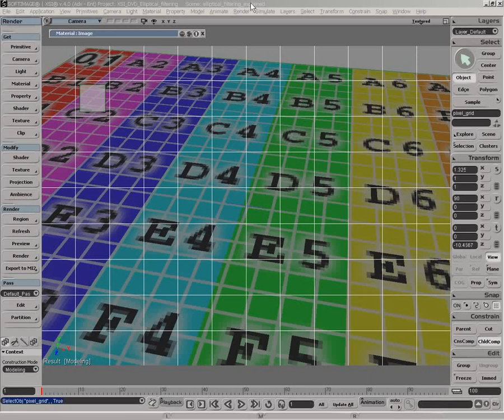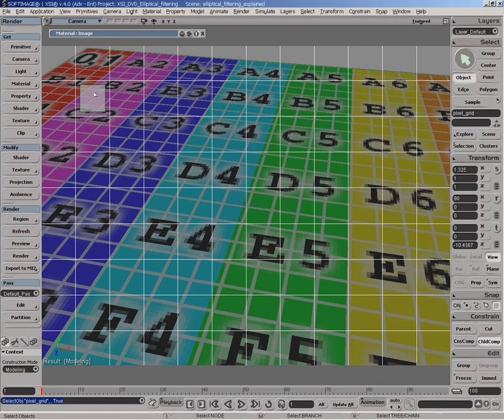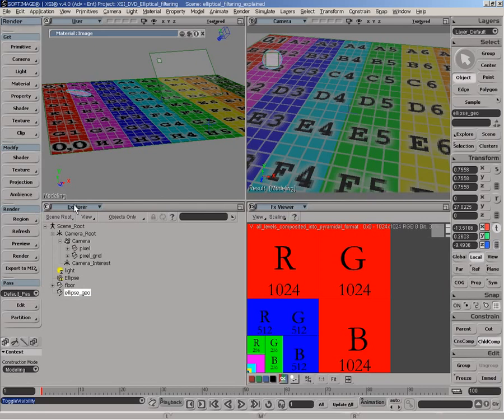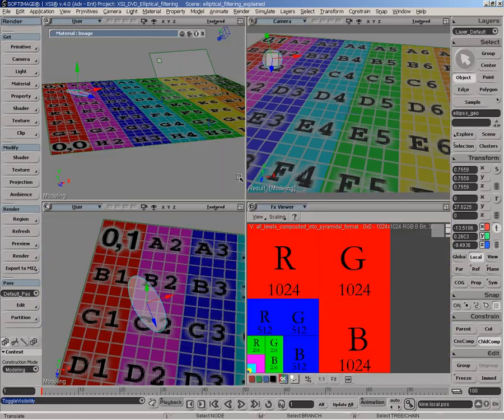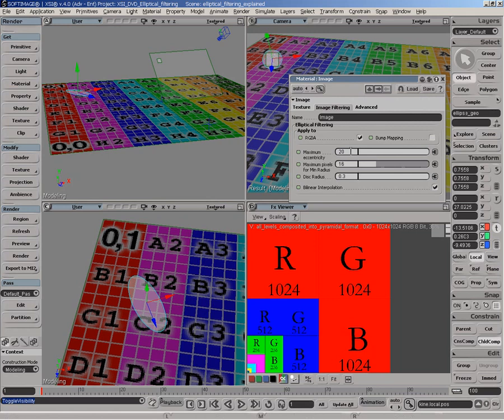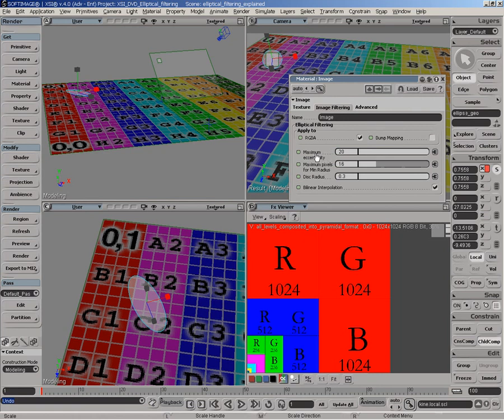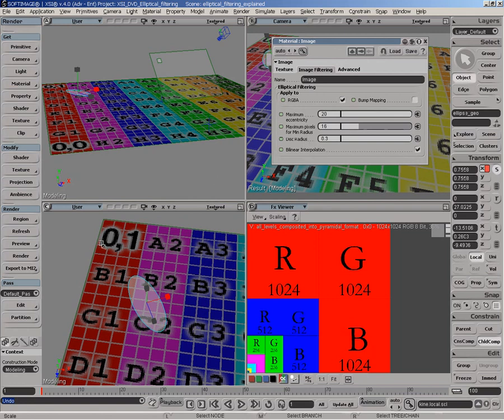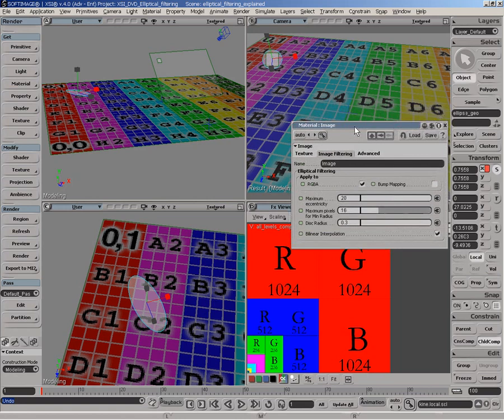Rendering: How Elliptical Filtering works